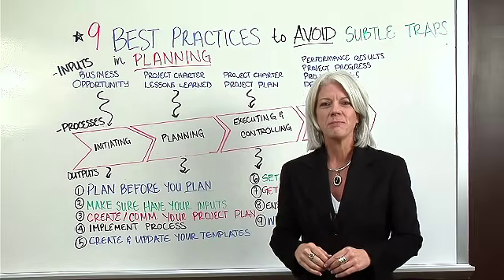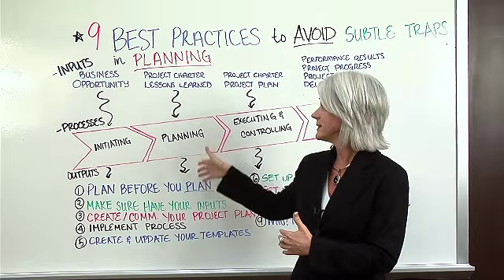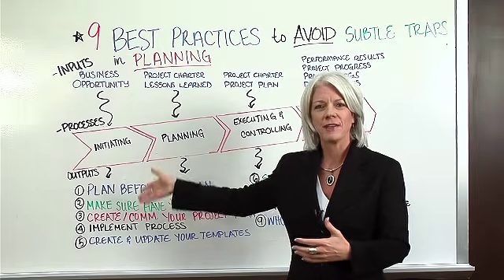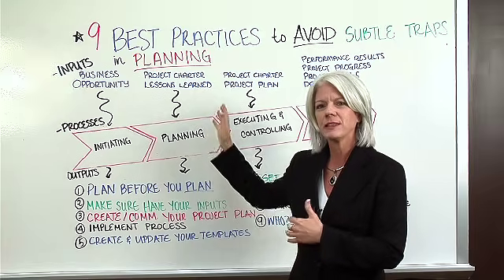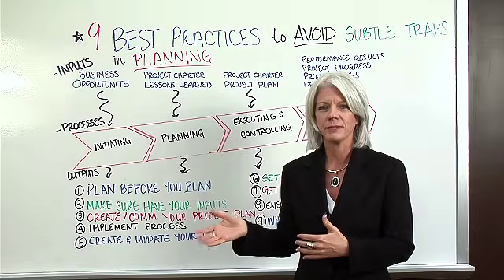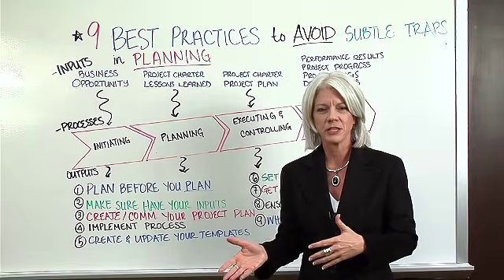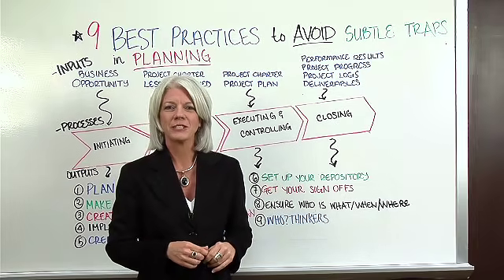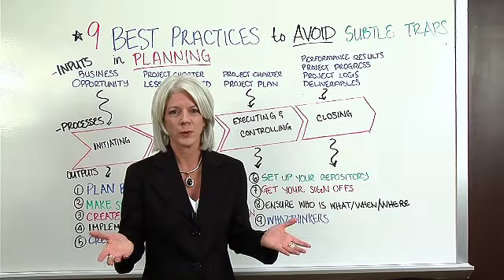Project Management & Project Planning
9 Best Practices to Avoid Subtle Traps in Project Planning.

Join Jennifer Bridges, PMP - Program Director of ProjectManager.com on time tested techniques that you can adopt and implement.